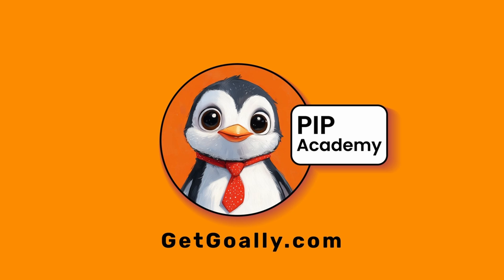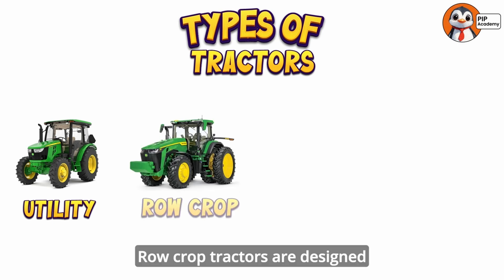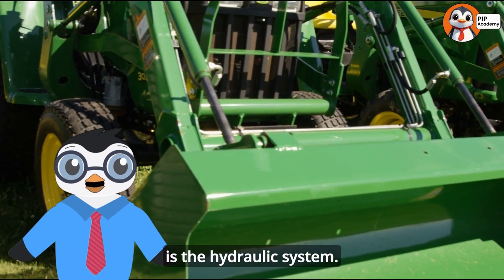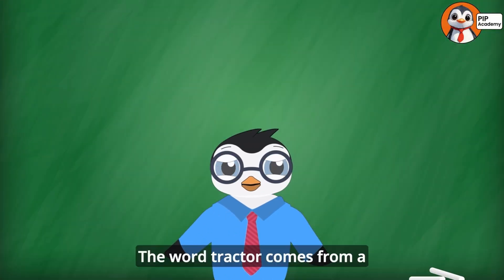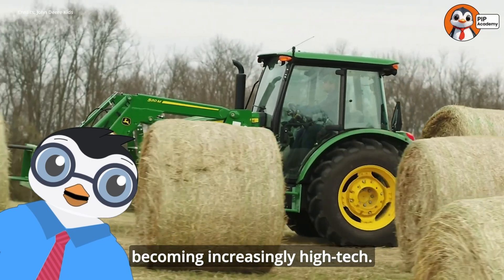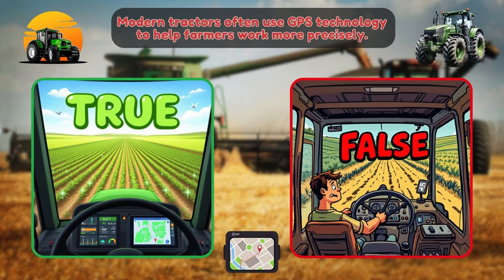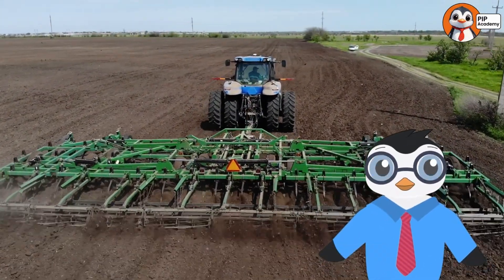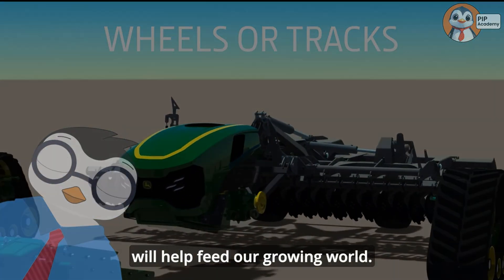How Do Tractors Work? 🌾🚜Farming Machines for Kids!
Welcome to our fun and educational video about tractors for kids! 🌾🚜 Today, we’re going to explore how tractors work and how these amazing farming machines help on the farm! From farm vehicles for kids to tractor machines for toddlers, this video is packed with cool facts and fun animations to make learning about how tractors help on the farm both exciting and easy to understand.

👩‍🌾 Whether you’re curious about tractor animation for kids or just love farm machinery explained for kids, you’re in the right place. Watch as we take you on an adventure through the farm to see real farming machines for children in action.